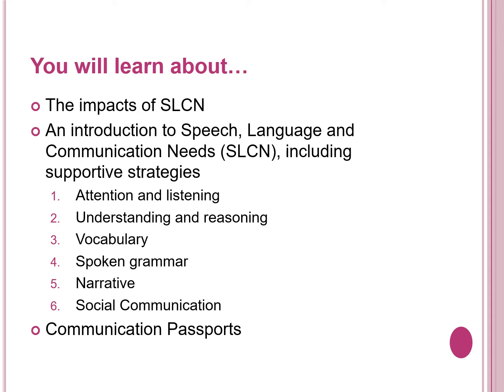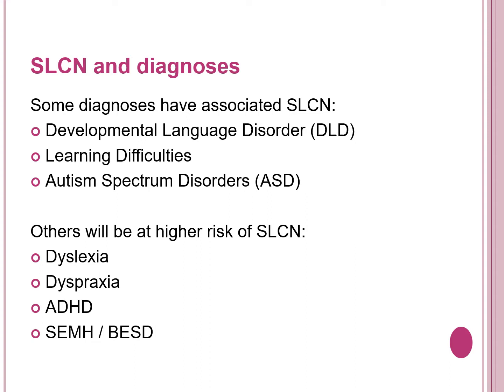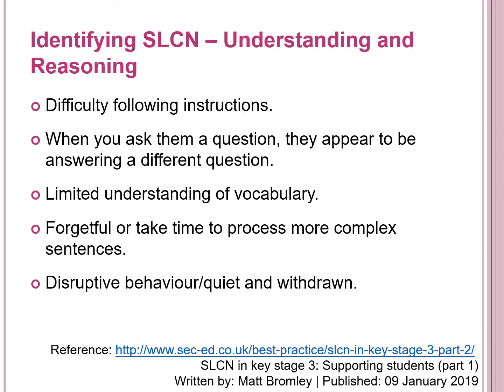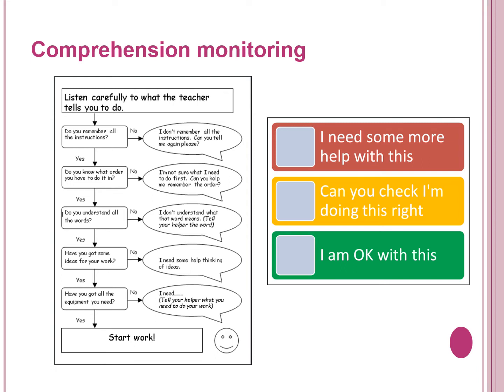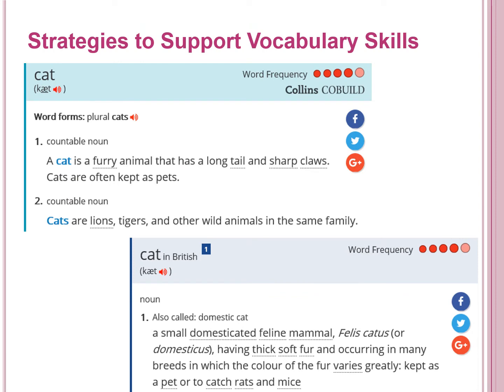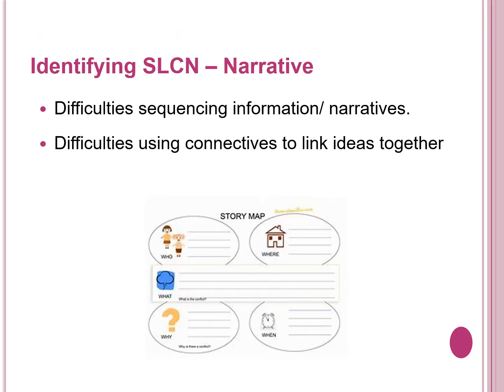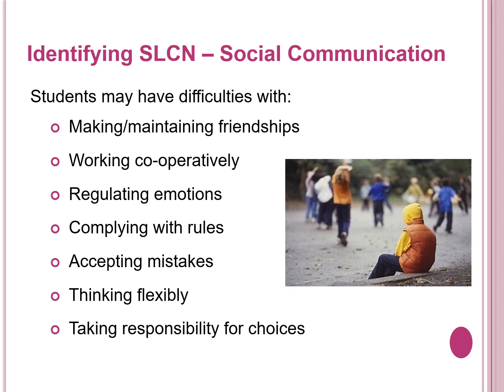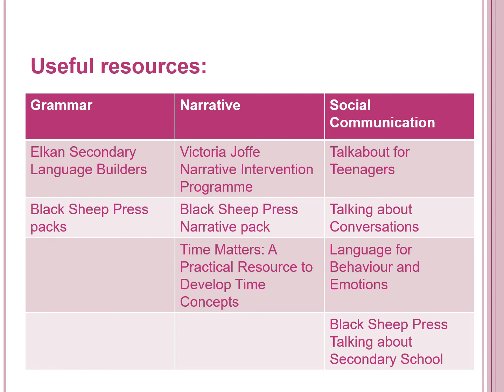Secondary Strategies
An introduction to speech, language and communication needs at secondary school.